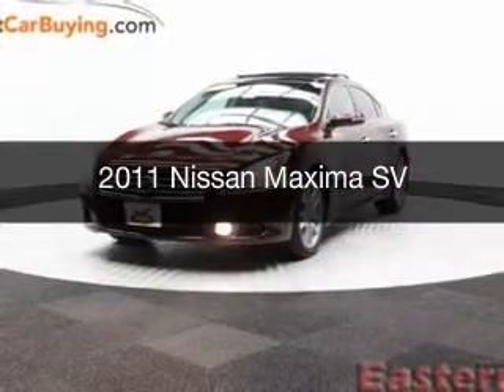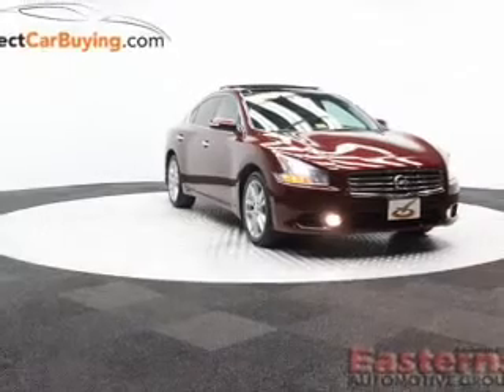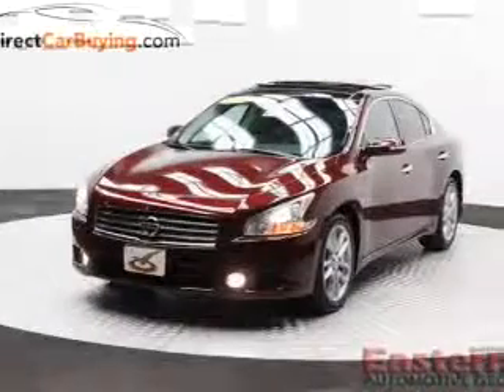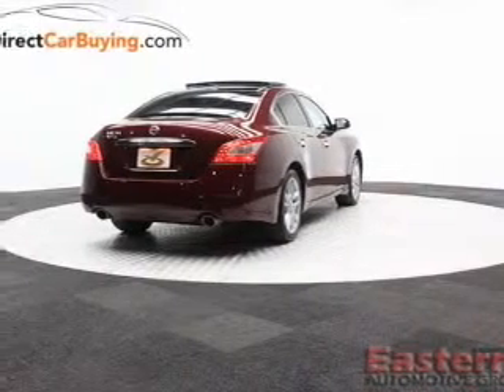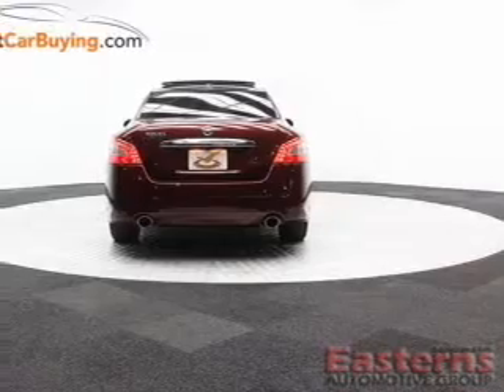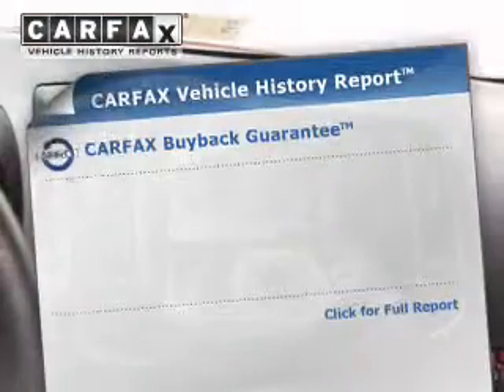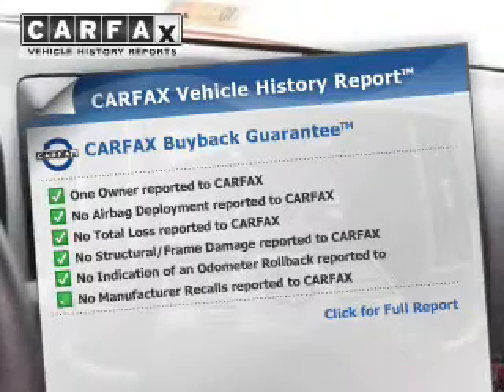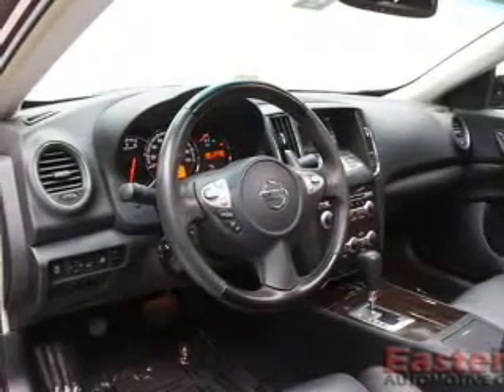2011 Nissan Maxima - Temple Hills MD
Phone:
Year: 2011
Make: Nissan
Model: Maxima
Trim: SV
Engine: 3.5 liter 6 cylinder 24 valve MPFI DOHC
Transmission: Automatic CVT
Color: Tuscan Sun Metallic
Mileage: 41798
Address:
4809 St Barnabas Rd